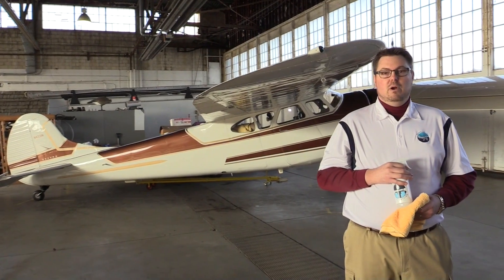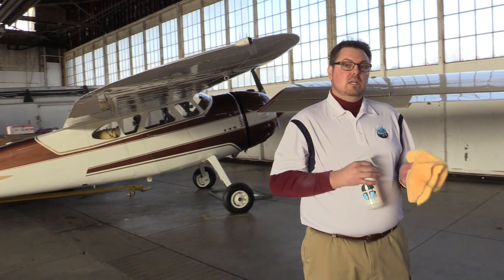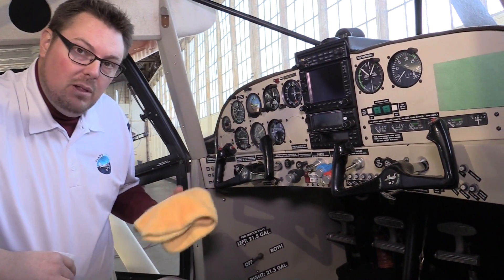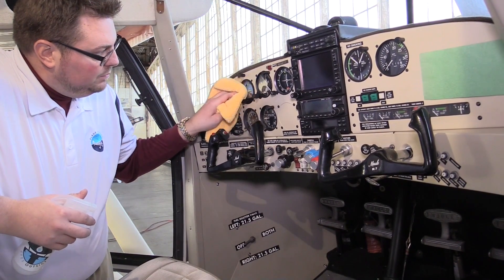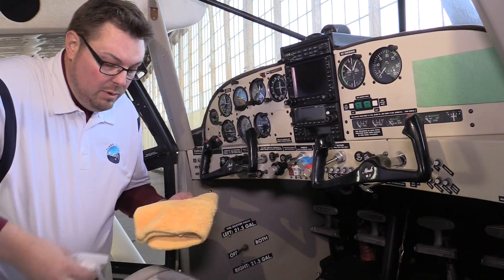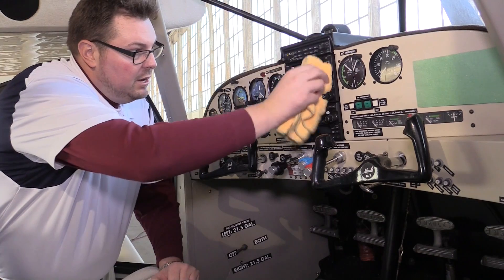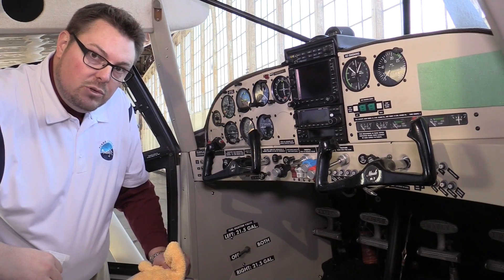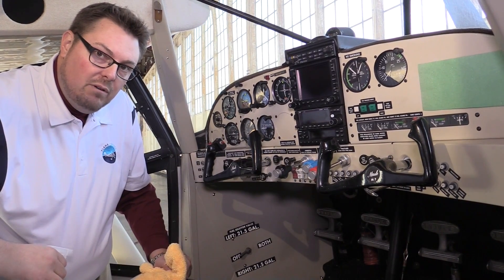How to use Eyes Outside on your panel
Eyes Outside is a revolutionary plastic cleaner and polish that has multiple uses. After watching pilots use other decades-old formulations we realized that we could do better. The soft plastics used on aircraft are some of the most critical pieces of the airplane and should be worshiped, not just wiped down. Eyes Outside is safe to use with plastics (including plexiglass, acrylic, acrylite, lucite and lexan), glass, or hard shiny surfaces. Its anti-static, fingerprint resistant and polishing properties are great for LCD screens, radio displays, glass cockpits, GPS, instrument gauges, panel covers, yokes, or any hard shiny surface. Eyes Outside will not only clean and polish the surface, it also protects from damage caused by aggressive wiping and repetitive cleaning. Directions: For best results and to avoid scratching, use a Plane Perfect Microfiber Towel. Apply Eyes Outside liberally to the surface to be cleaned. Allow time for bugs to rehydrate. Wipe with clean towel in a single motion. Turn over towel to expose a clean section of towel and once again use a single motion to dry to a high shine. For a heavy coating of bugs (or that one giant bug that swooped down into the center of your windshield on short final) repeat application on stubborn areas and allow more time for rehydration. For optimum results, do not allow Eyes Outside to dry on surface. Eyes Outside may be applied to any hard shiny surface.